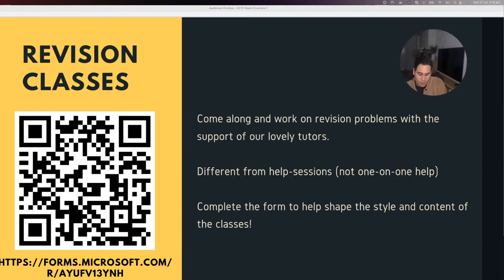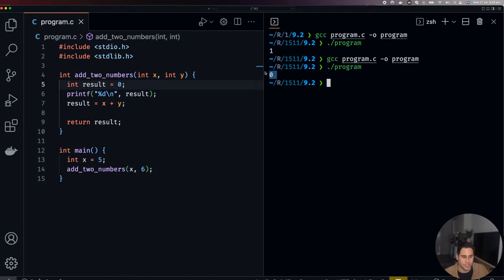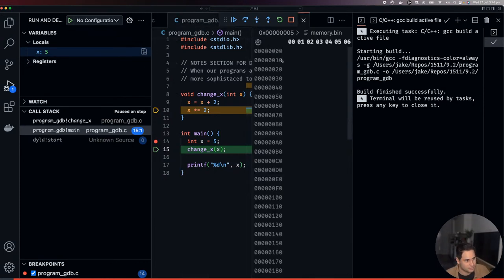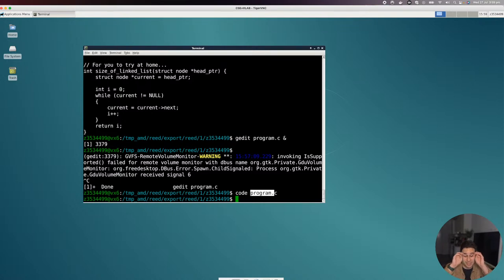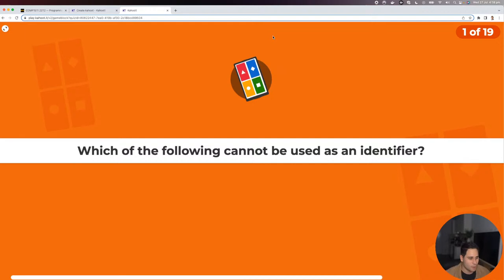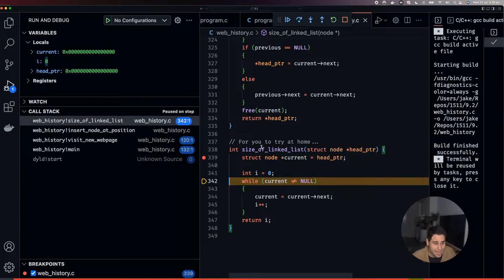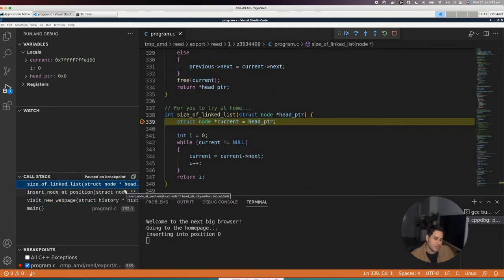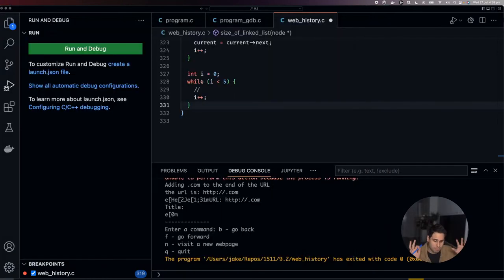COMP1511 Week 9 Lecture 2 | Debugging + revision